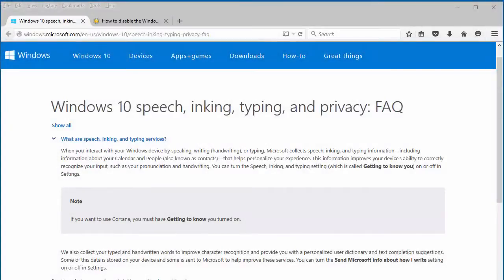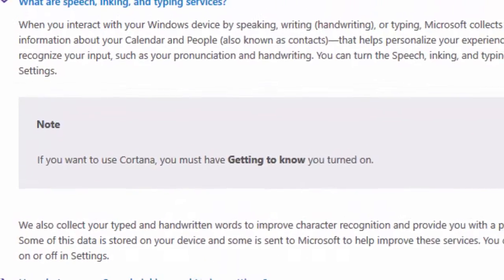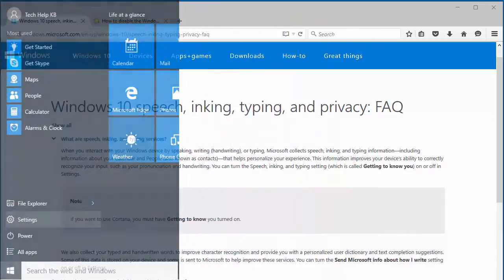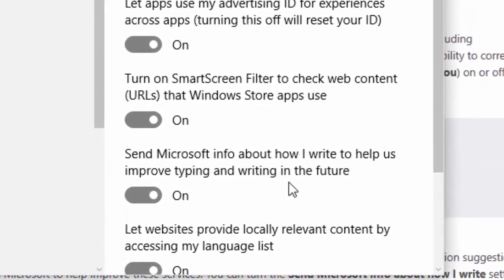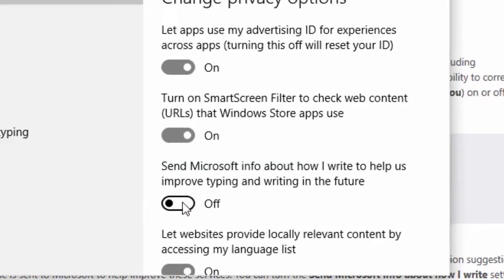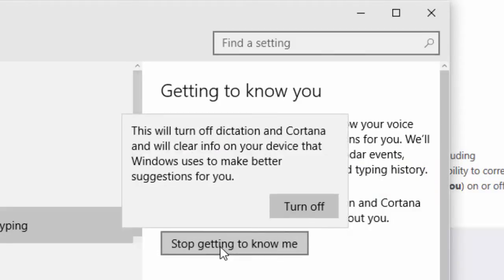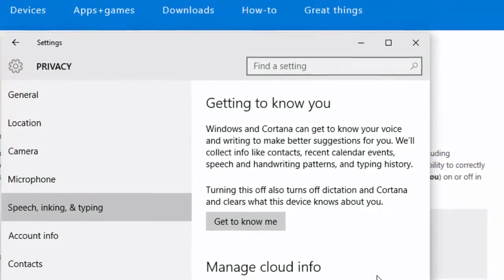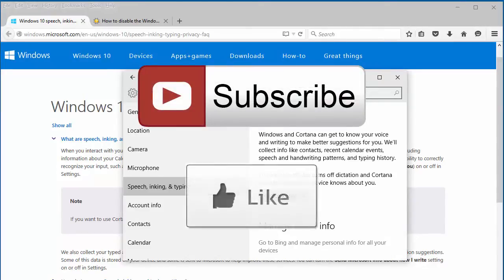How to disable the Windows 10 "keylogger"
This tutorial shows you how to stop the collecting and sending of your typing history to Microsoft by disabling the Windows 10 keylogger.